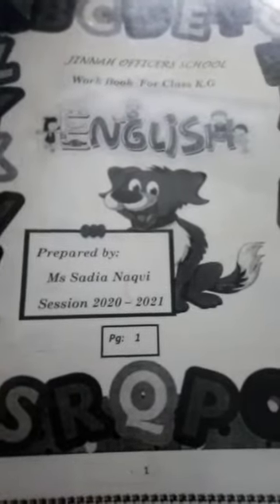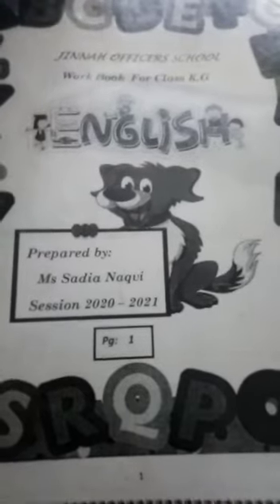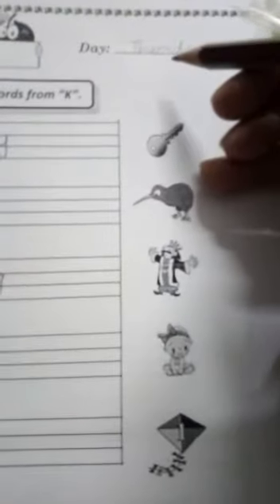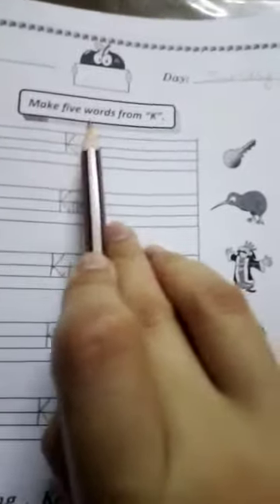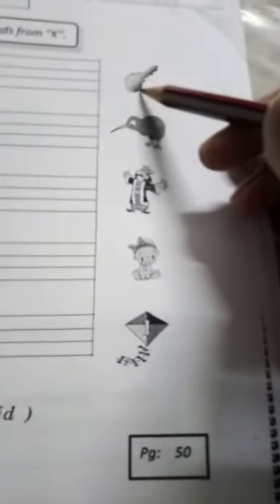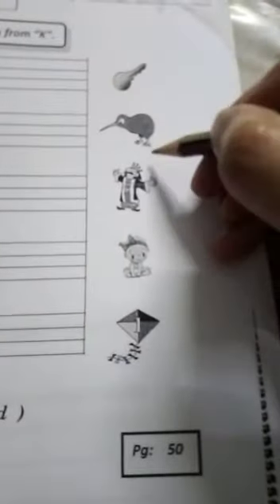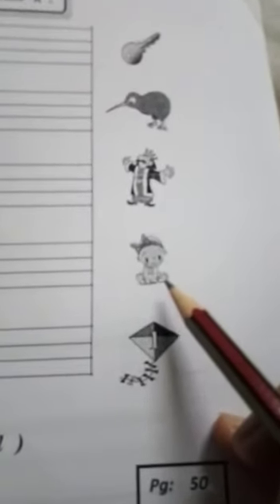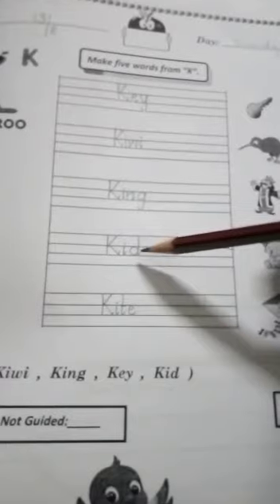JOS JB K G ENGLISH AUGUST13 THURSDAY